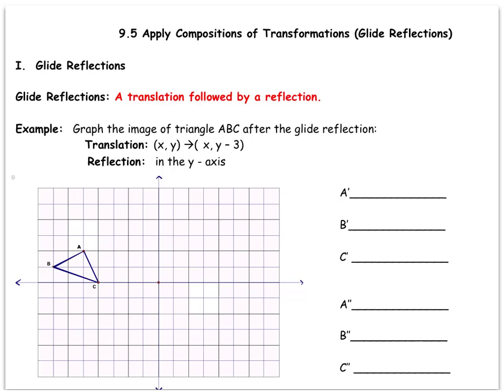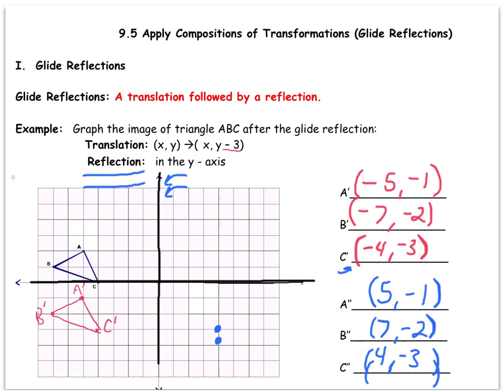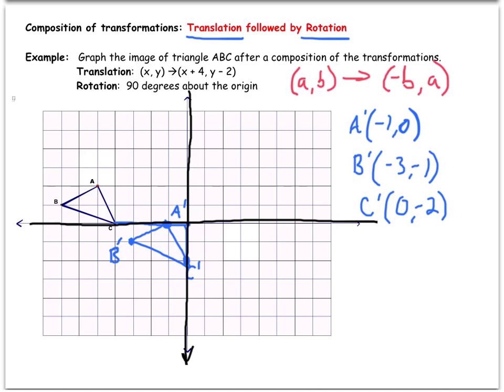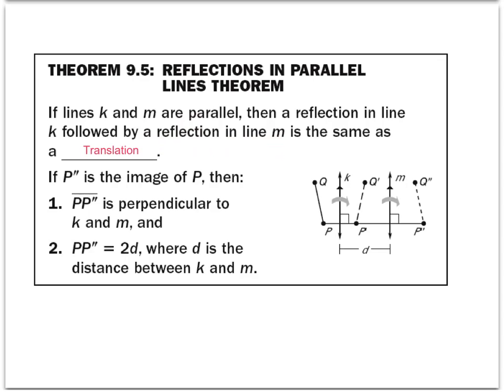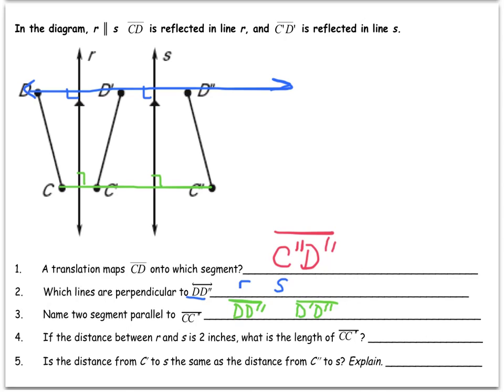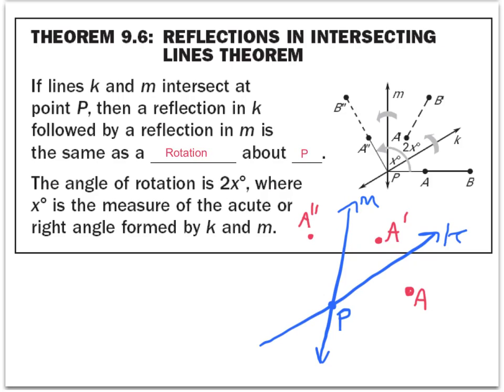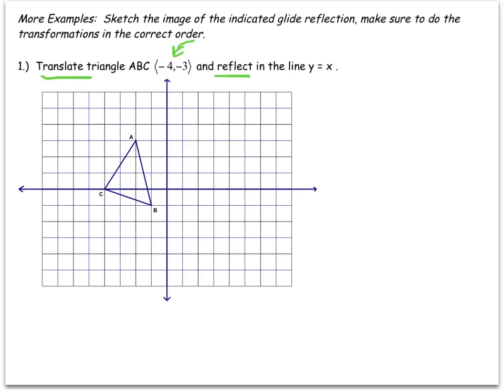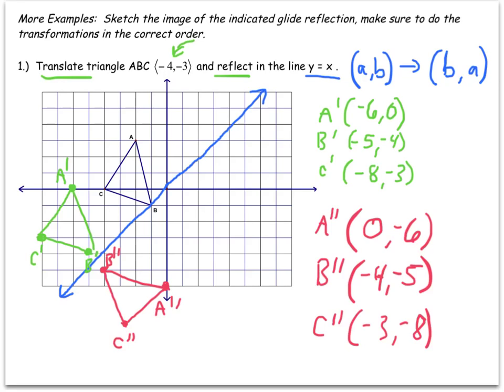9.5 Apply Composition of Transformations